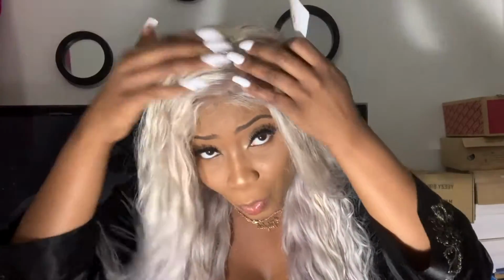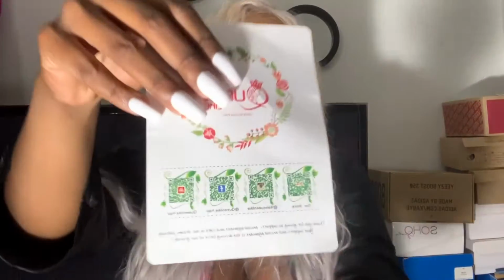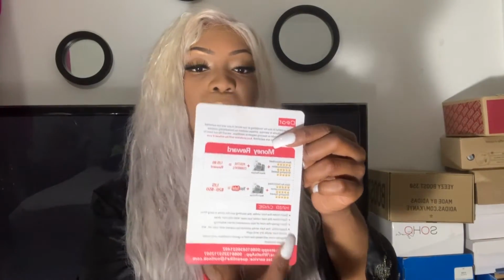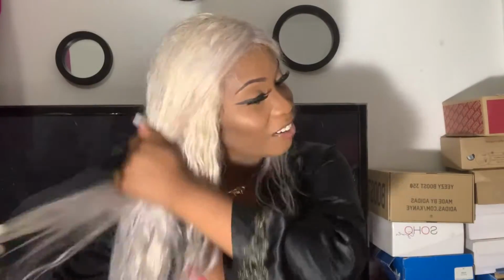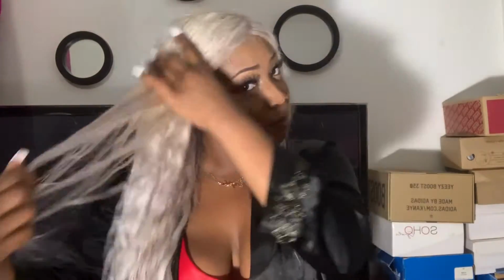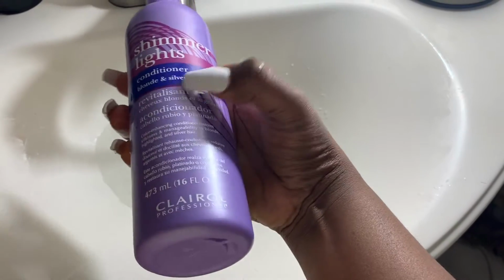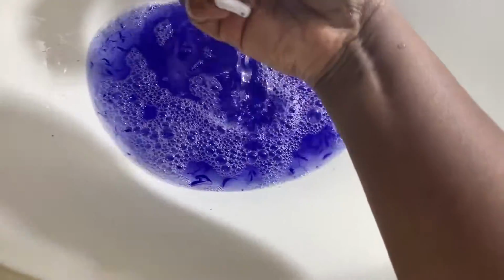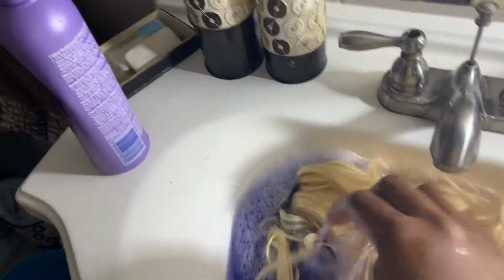How I Dyed my hair PLATINUM With shimmer light conditioner